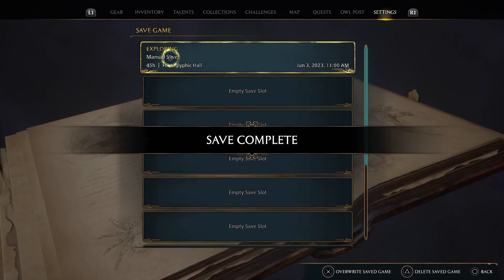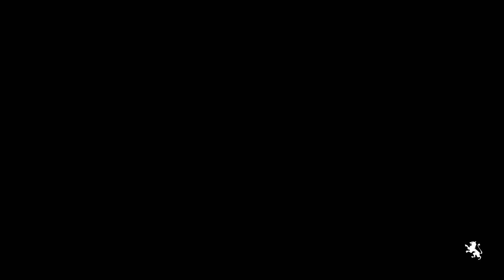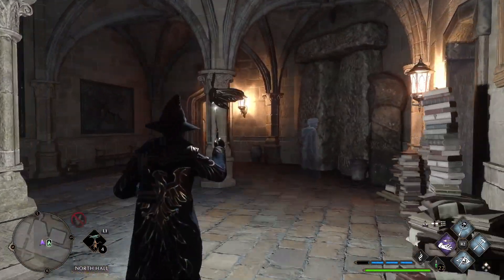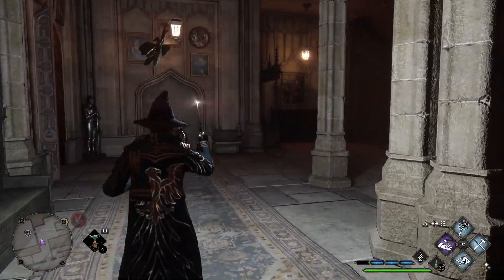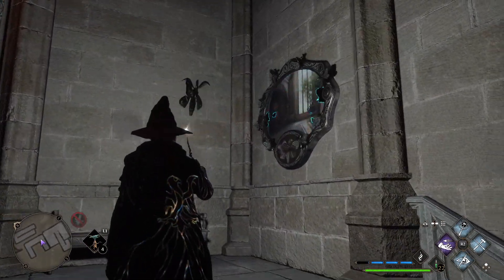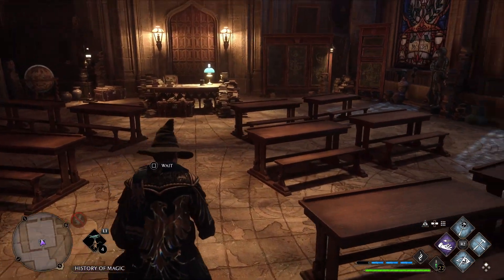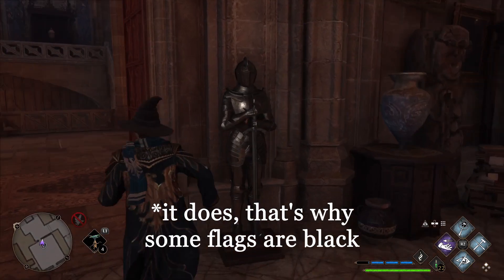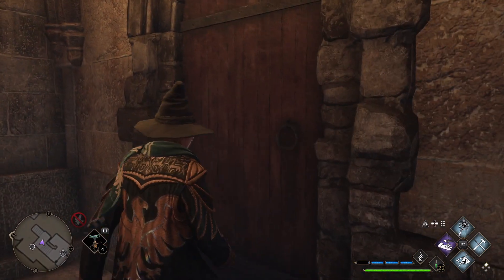Hall of Herodiana (Hogwarts Legacy) | ASMR soft-spoken gameplay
Depulso!

00:00 - sphinx moth painting
08:48 - depulso puzzle room 2 (failed)
15:49 - Hall of Herodiana room 1
16:55 - room 2 attempts
24:00 - room 2 bonus chest solution
25:54 - room 3
30:46 - finally figuring out the reset switch
34:13 - whole Herodania outfit